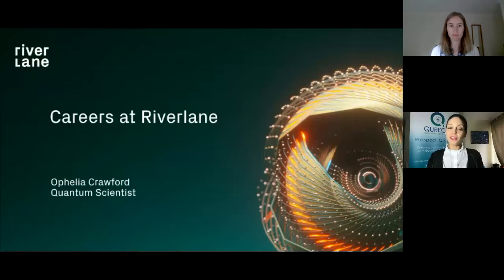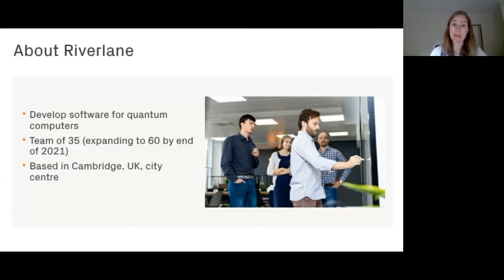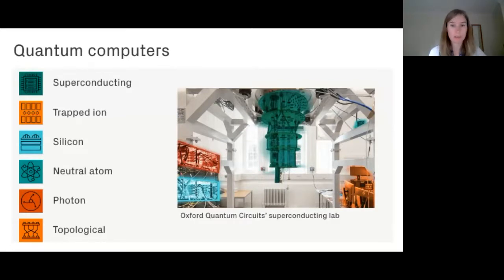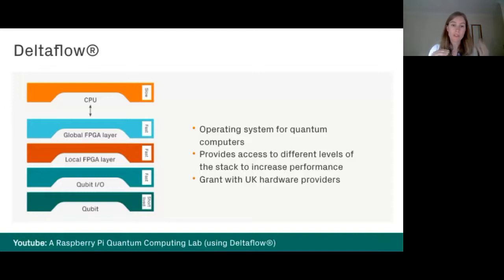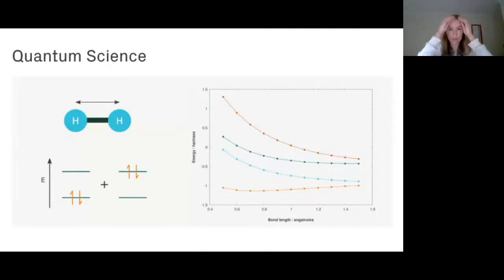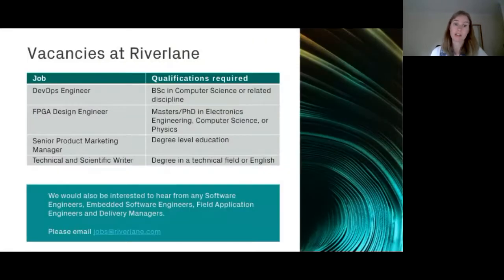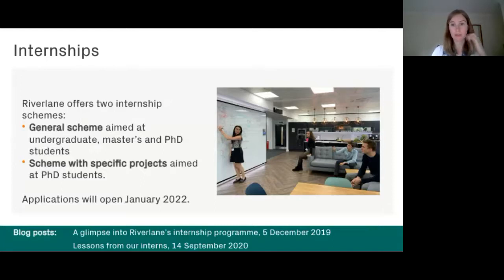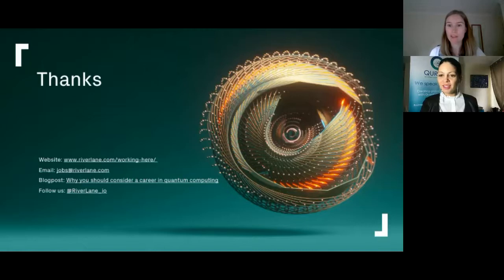Careers at Riverlane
Quantum Scientist Ophelia Crawford explains what it's like to work at Riverlane, including areas of work, benefits, and the multitude of backgrounds and expertise within the team.

This talk took place live at QURECA 2021.